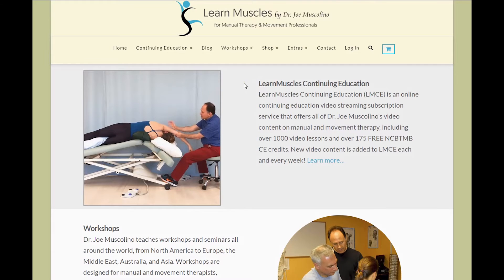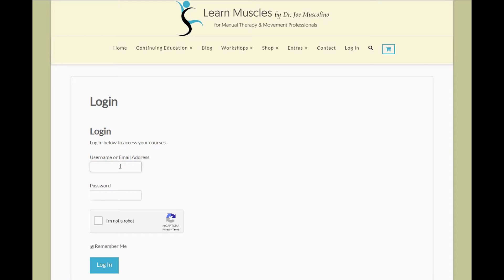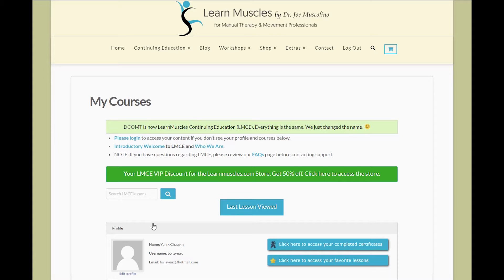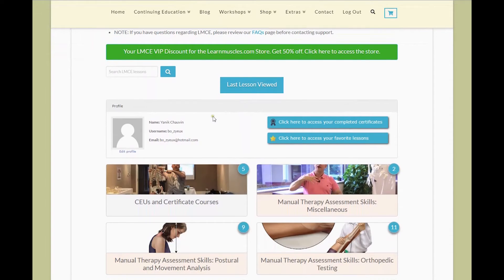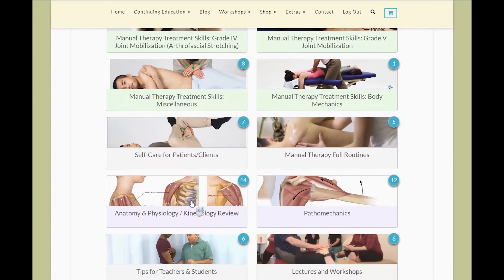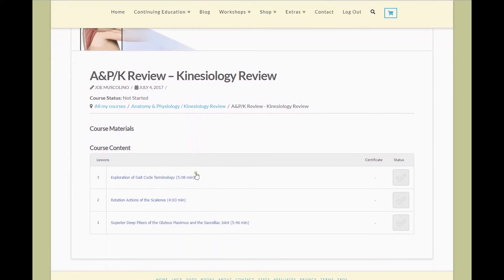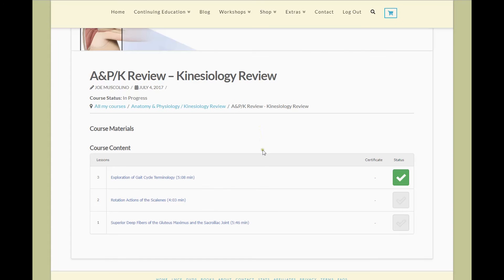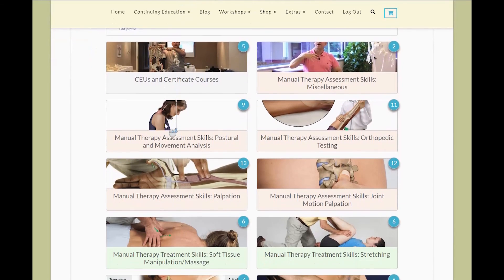LMCE Intro Walkthrough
LearnMuscles.com Continuing Education INtroduction Walkthrough for NCBTMB CEUs for manual and massage therapists and movement profressionals.